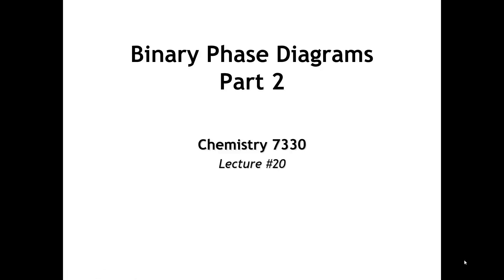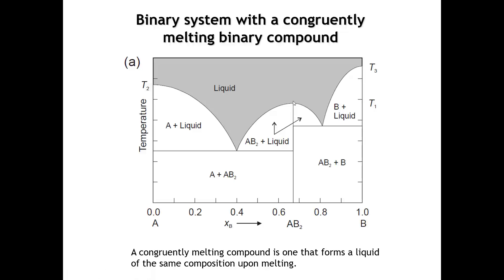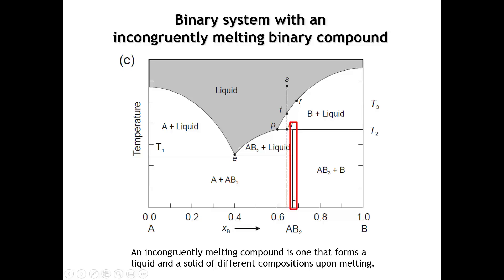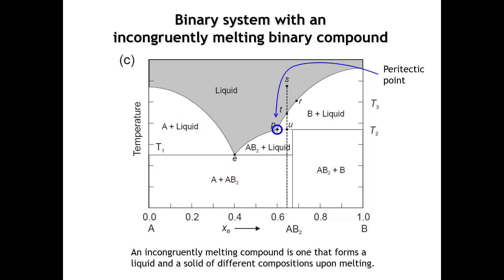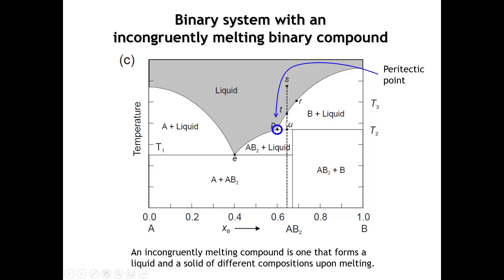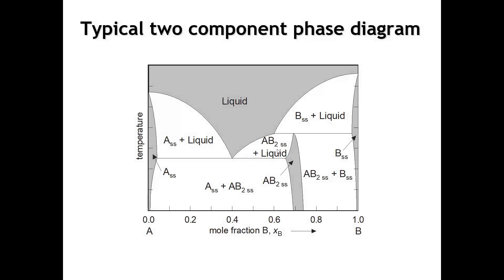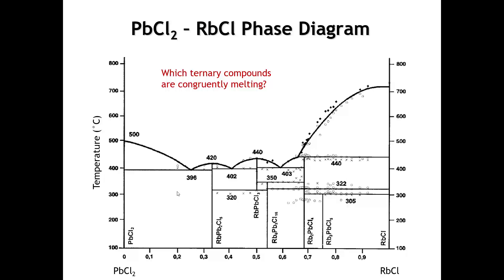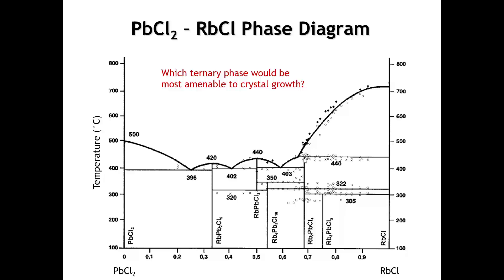Lecture 20 Binary Phase Diagrams Part 2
This is the second lecture on binary phase diagrams. In this lecture we look at binary and pseudo-binary phase diagrams that feature the formation of intermediate compounds. Congruently melting and incongruently melting compounds are introduced, and strategies for crystal growth are discussed. This lecture was designed and delivered by Patrick Woodward for use in the course Solid State Chemistry (Chem 7330) at Ohio State University.